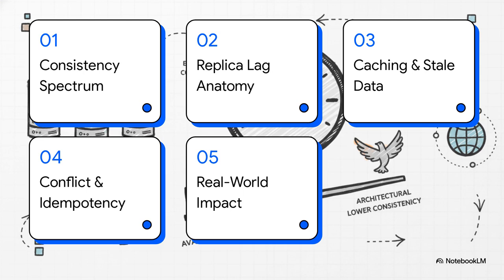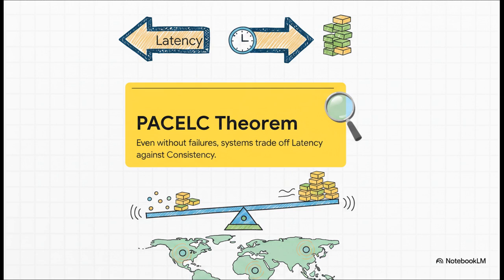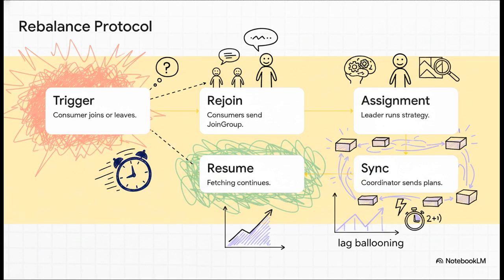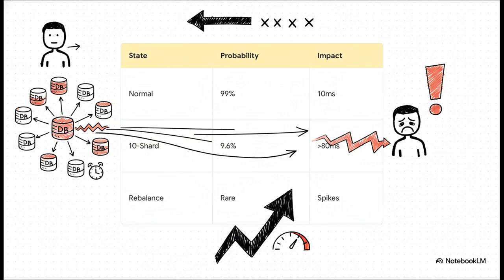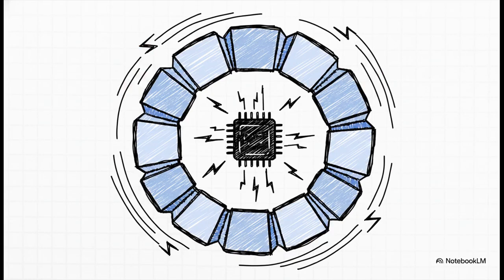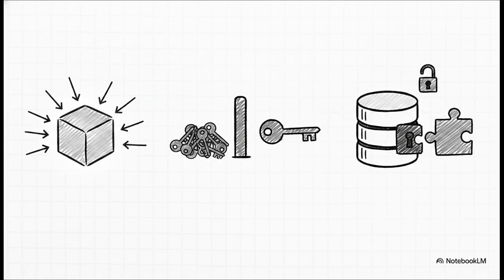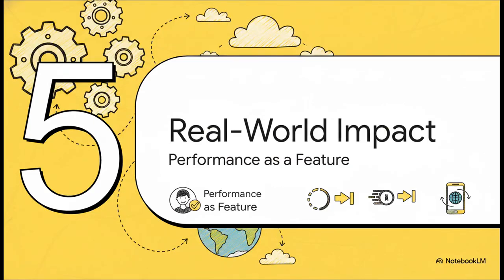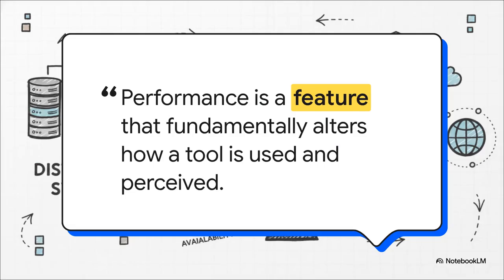Eventual Consistency What It Actually Means in Production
🚨 Think your backend is optimized? Think again.

In this video, we break down Eventual Consistency: What It Actually Means in Production with real production examples, backend performance insights, and distributed systems architecture lessons.

You’ll learn advanced backend performance strategies, system design trade-offs, scalability patterns, and production debugging techniques used by senior backend engineers.

This video covers:
• Real-world performance bottlenecks
• Distributed systems trade-offs
• Scalability architecture decisions
• Backend optimization strategies
• Production engineering mindset

If you're serious about backend engineering, system design, microservices, Kafka, database optimization, observability, or performance tuning — this series is built for you.